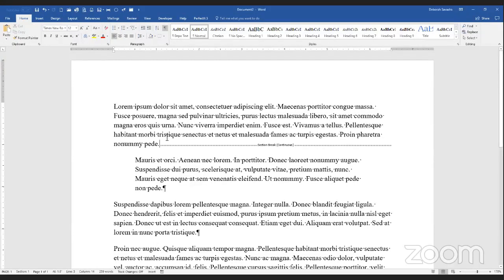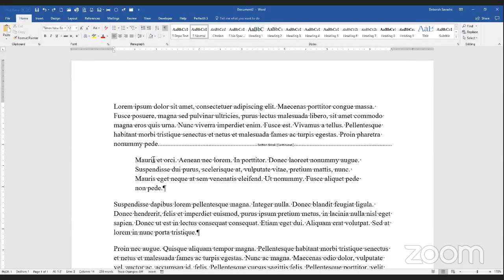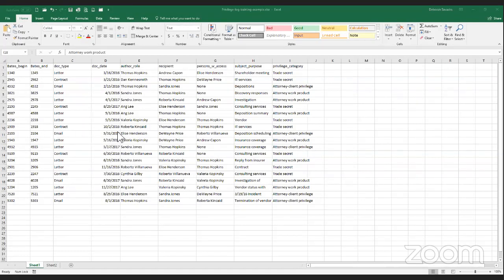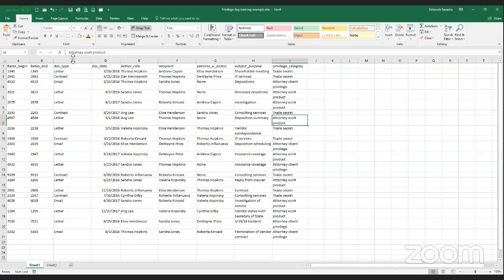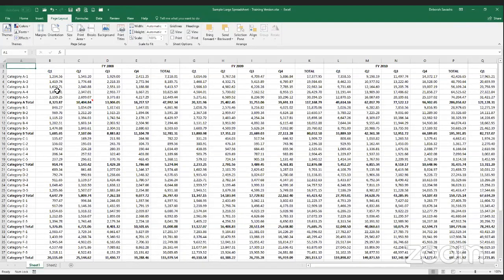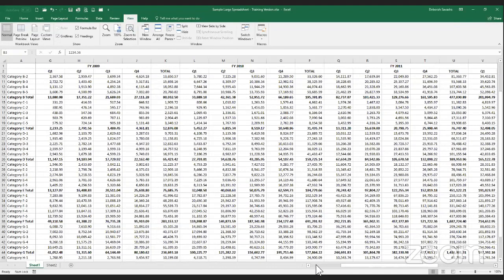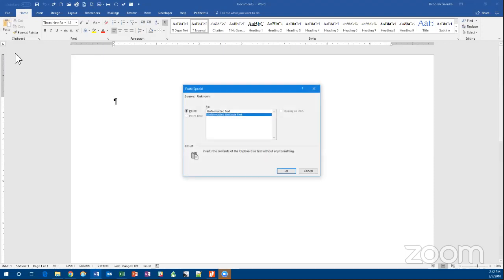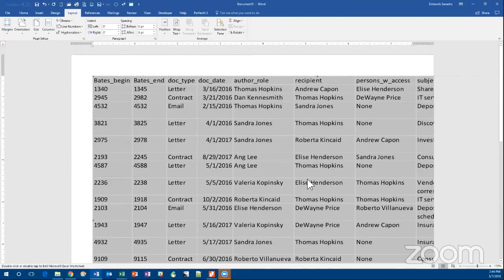Importing Excel data into Word (plus deleting Word section breaks)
Before we go back to 13-Minute Thursdays next week, I'm just doing a quick YouTube Live to answer a couple of questions I received in response to my "call for questions" yesterday from my email subscribers.

(1) How do I delete section breaks without wrecking my Microsoft Word document formatting?

(2) When clients use Microsoft Excel to store large amounts of text, how do I view it so I can see the row and column headings?

Related article: How to put multiple lines into an Excel cell

Frustrated with automatic paragraph numbering? Make your paragraph numbering bulletproof with my free, no-sign-up-required online course